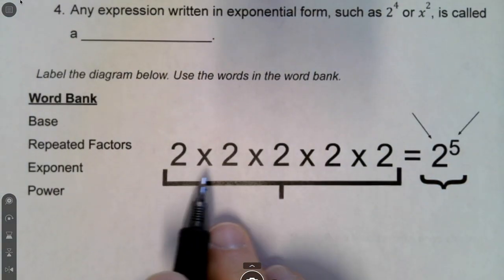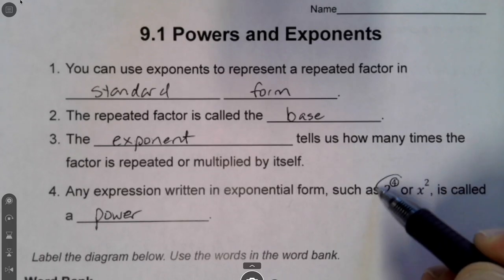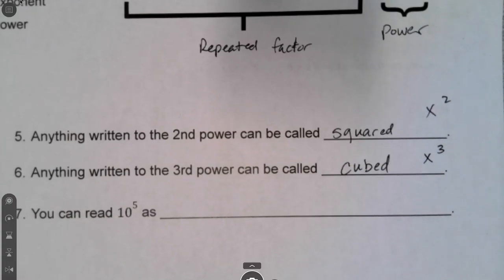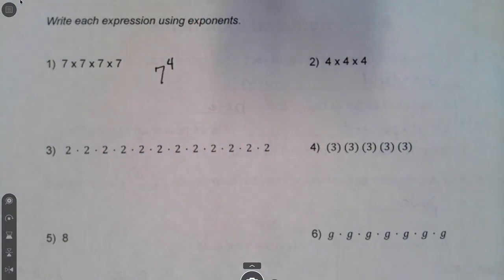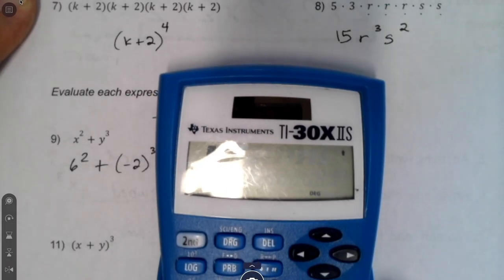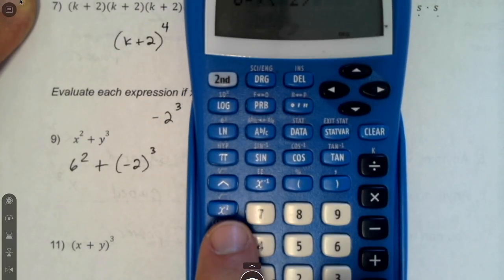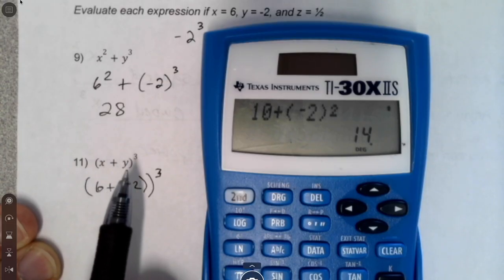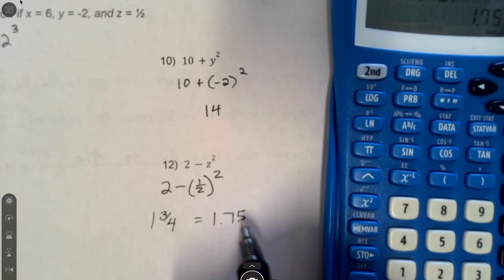Pre-Alg 9.1 Powers and Exponents